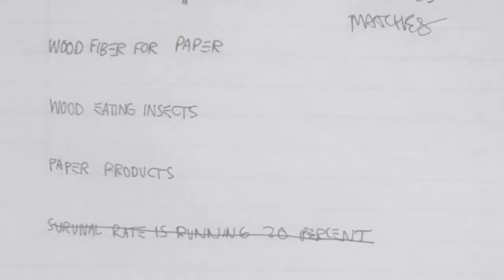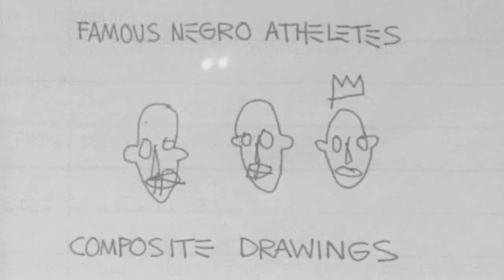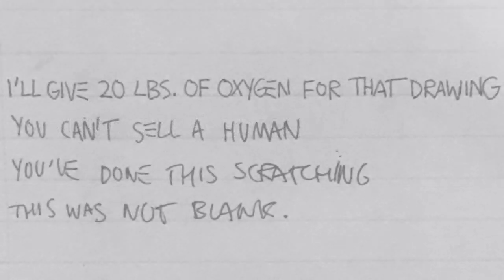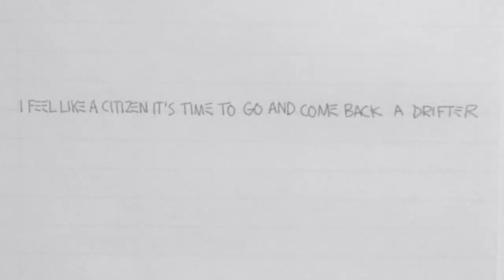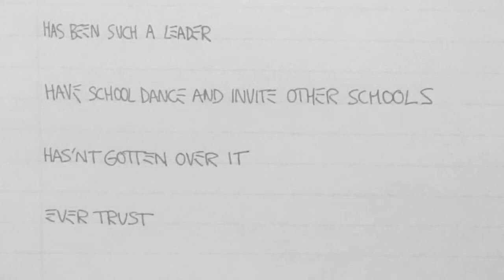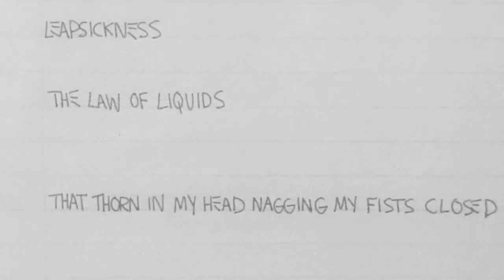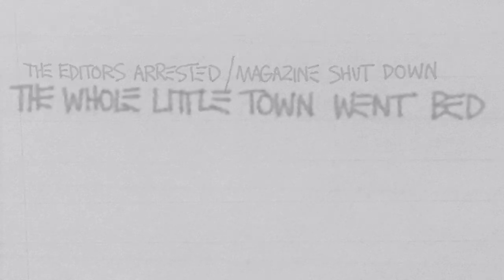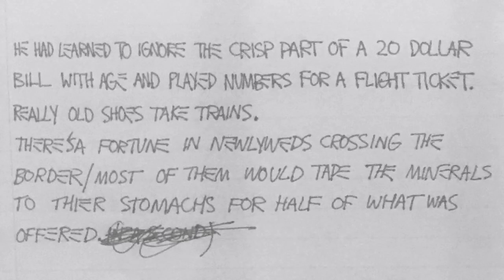Basquiat x Antonio Roberts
COLD LIPS meet glitch artist, Antonio Roberts at the press preview for the Basquiat retrospective at the Barbican 2017. Roberts plays at the all dayer on 7th October - Barbican: Too Young For What?  Interview features BASQUIAT'S NOTEBOOKS, from the Barbican retrospective, 2017